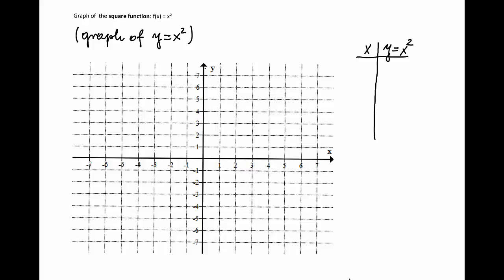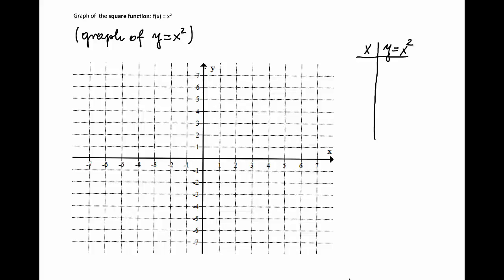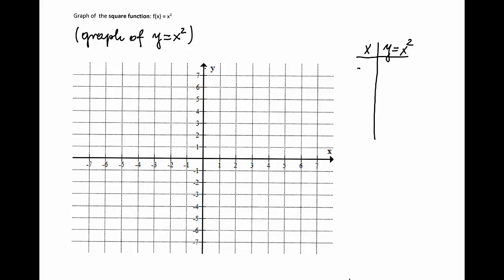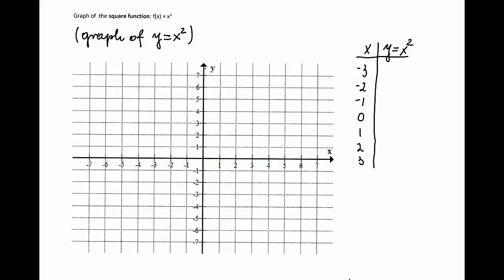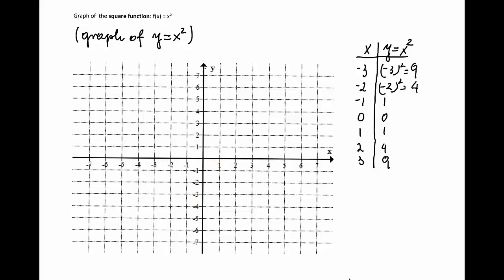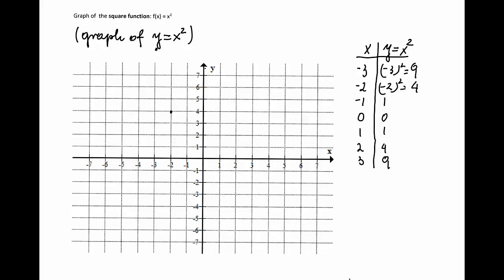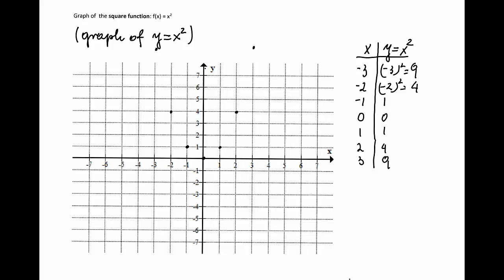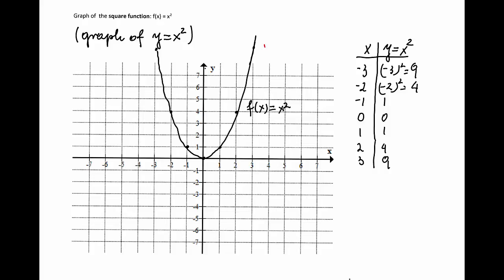Graph Of A Square Function